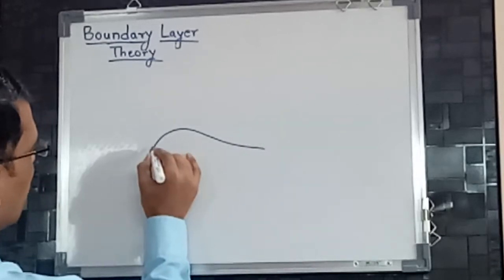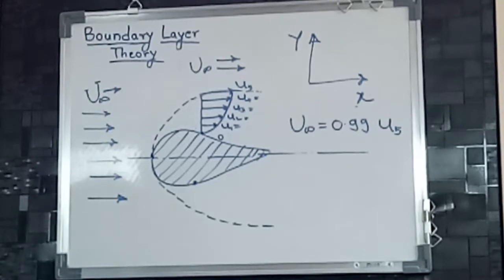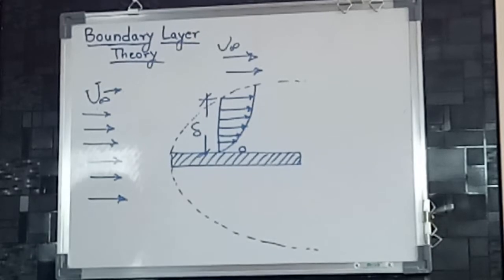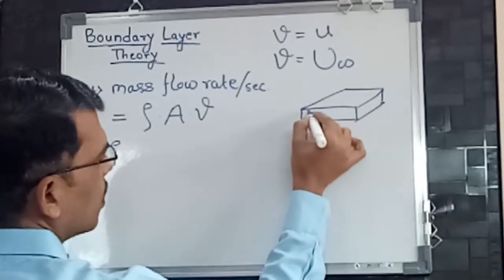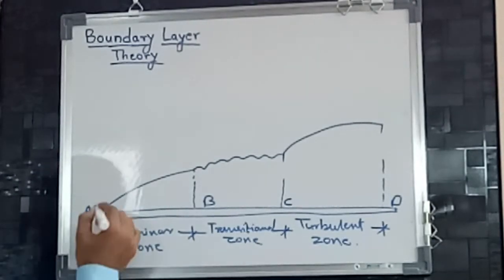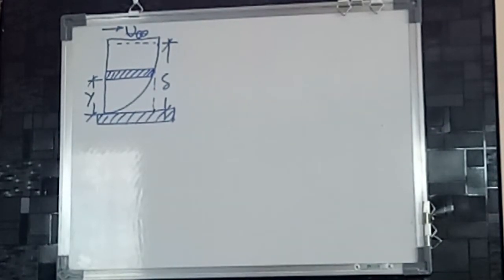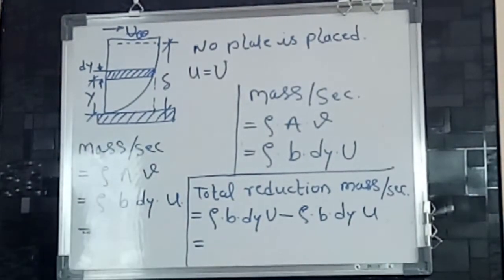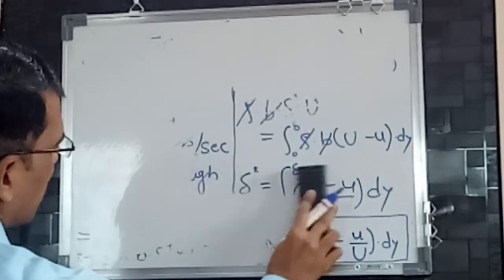Video Lectures on Boundary Layer Theory